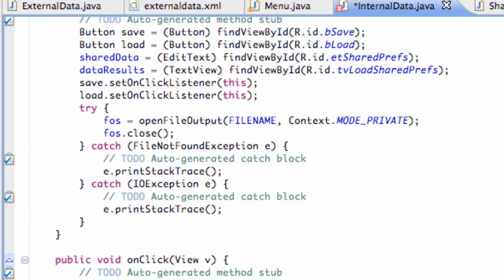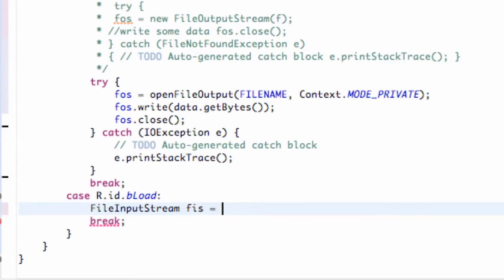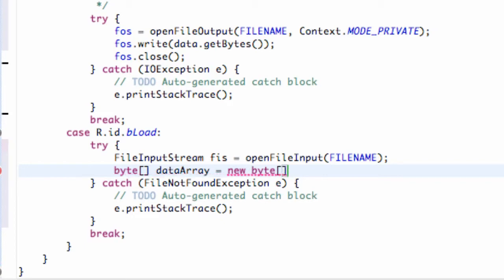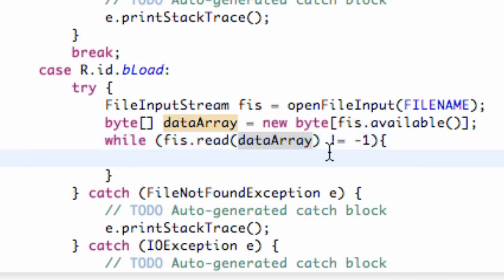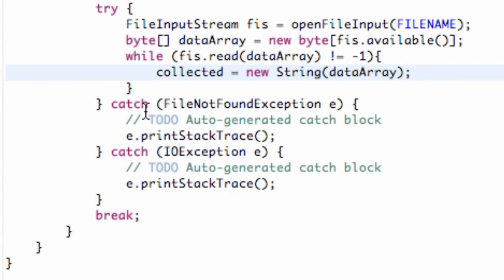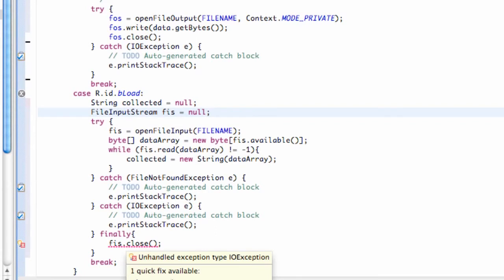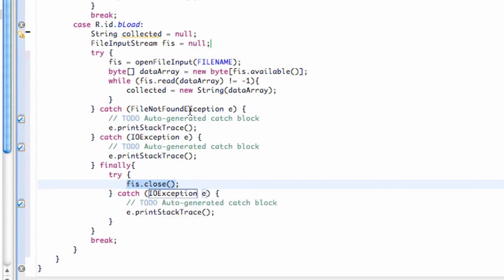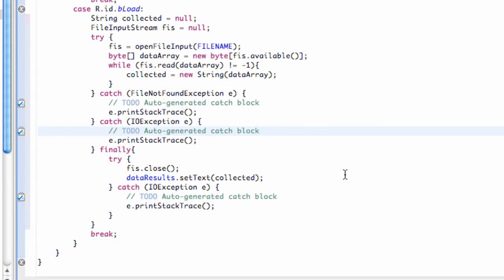Android Development - 100 - File Input Stream.mp4